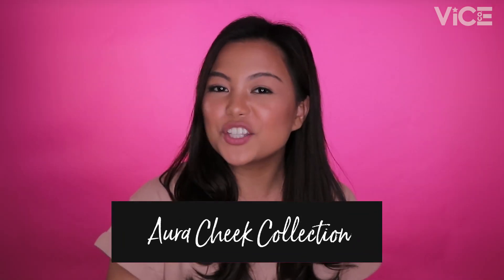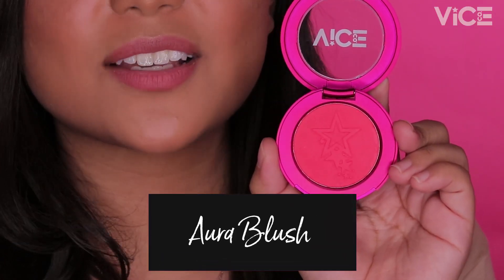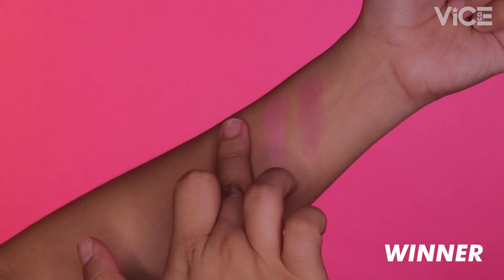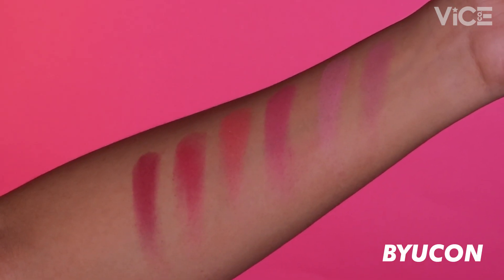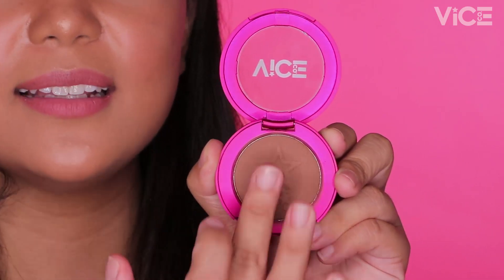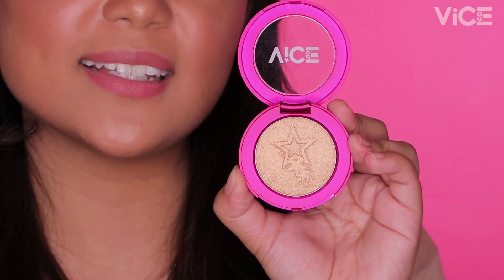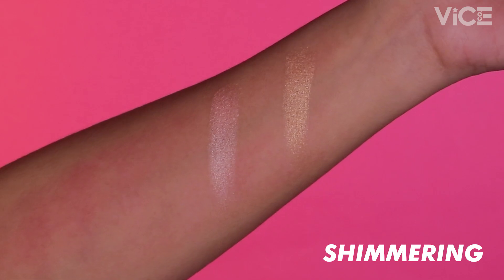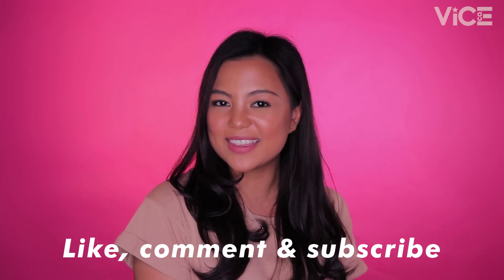GANDOLLS: The New Aura Collection | Vice Cosmetics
Dahil ang kaalaman ay kagandahan, know more about the new Aura Collection of Vice Cosmetics from our Gandolls! This collection has 8 blush shades, 3 highlighter shades at 2 contours. Sumainyo ang Kagandahan!